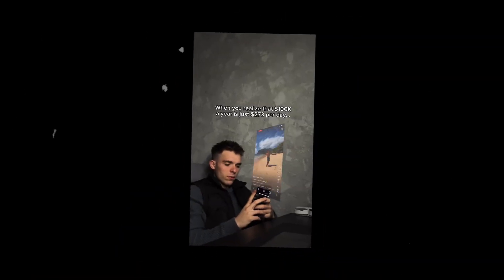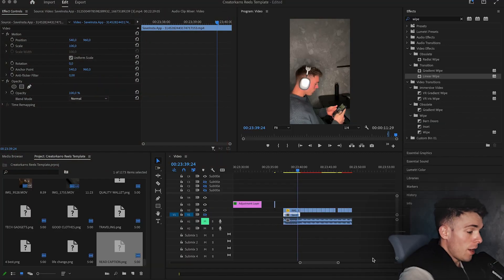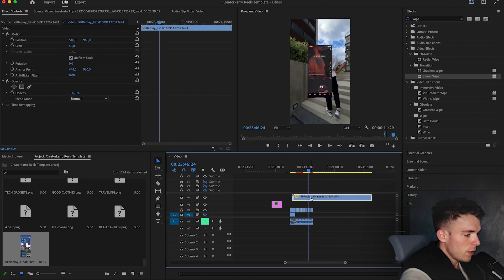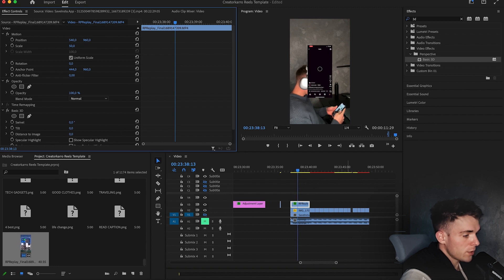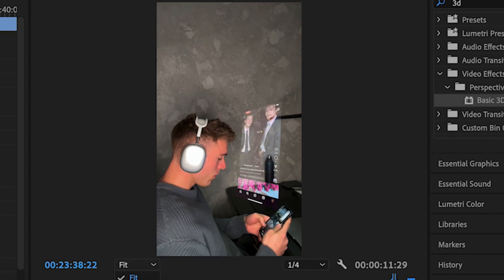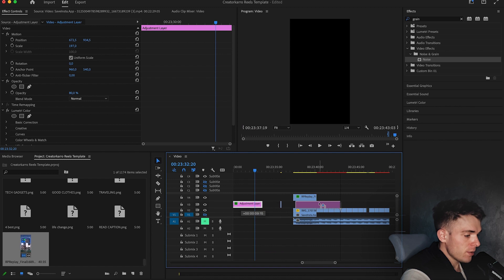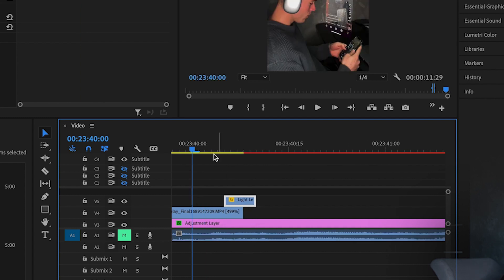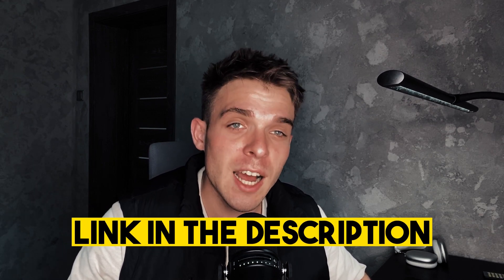Creating VIRAL Hologram Reels For Instagram | Premiere Pro Tutorial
In this tutorial, I show you how to take your Instagram Reels to the next level by adding the Hologram effect to your videos using Adobe Premiere Pro.

⏰ Timestamps:

0:00 - Intro
0:30 - Preparation For Hologram Reel
1:25 - Creating Hologram on Premiere Pro